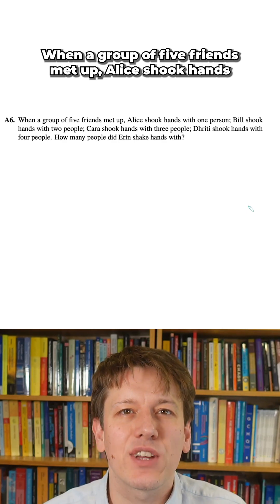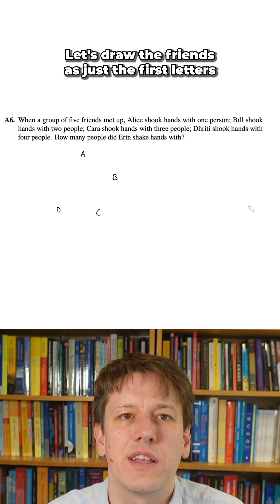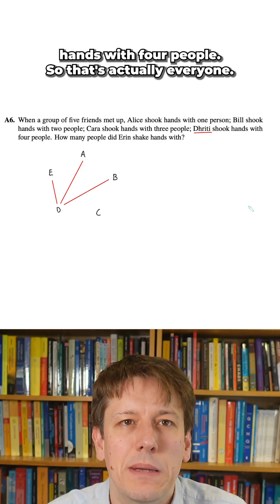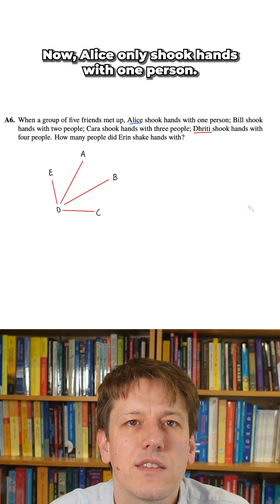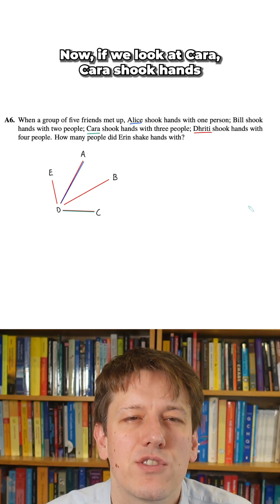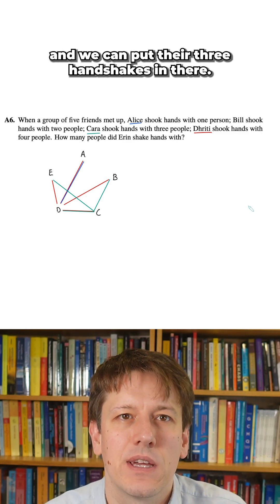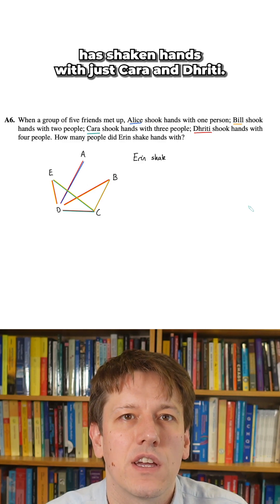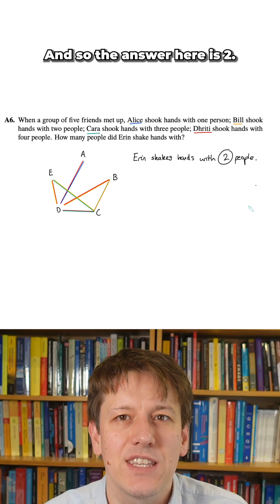When a group of 5 friends met up, how many people did Erin shake hands with?